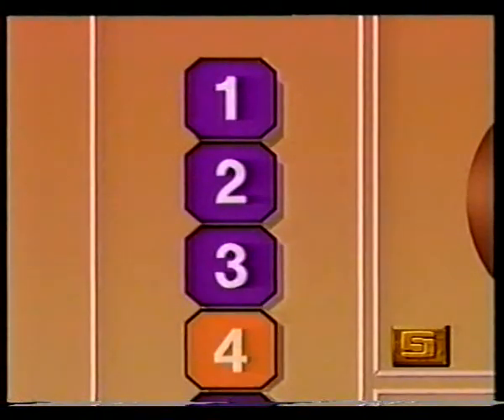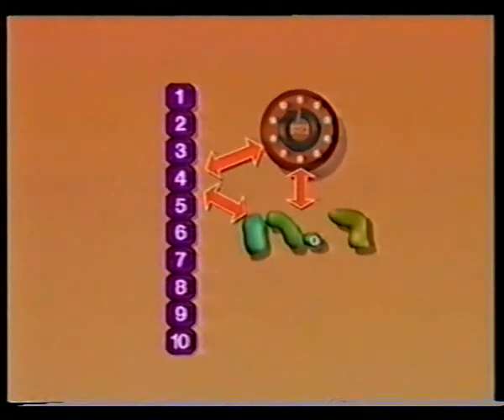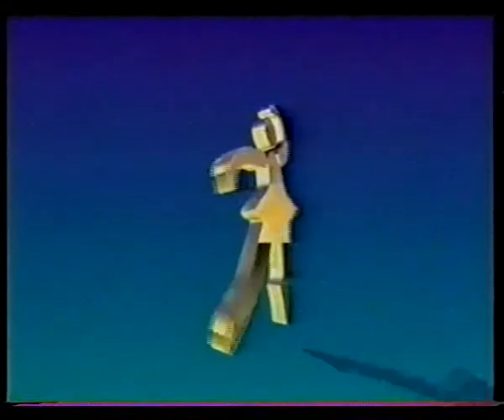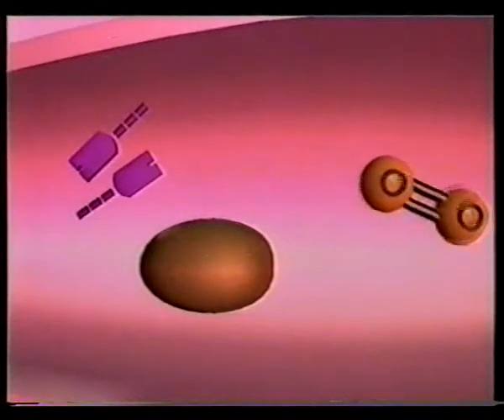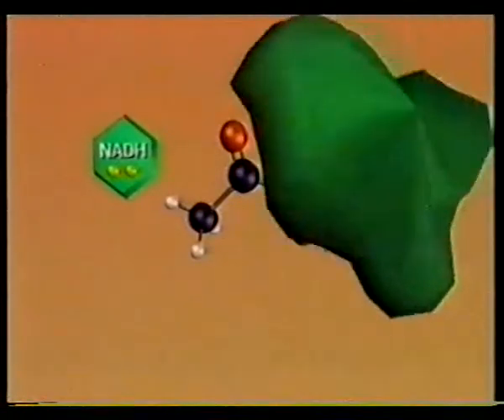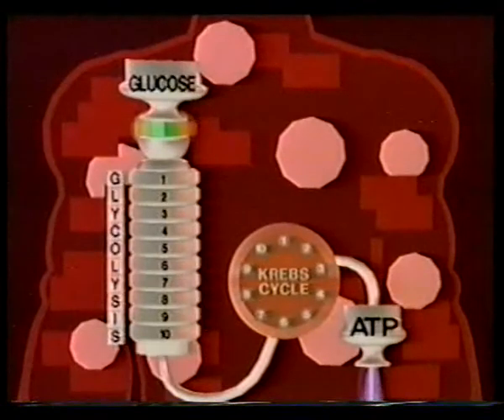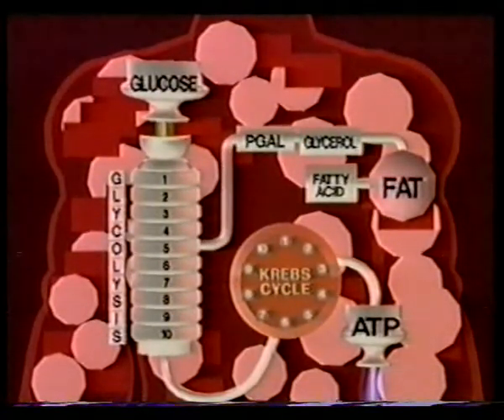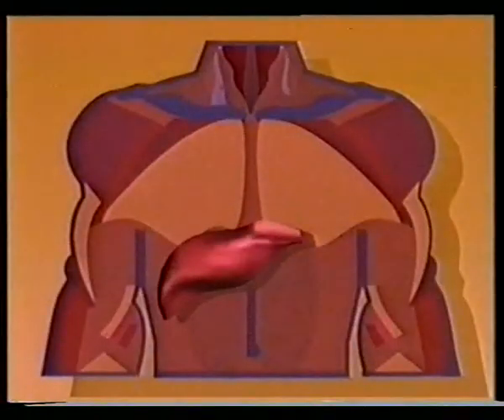Cellular Respiration 6 Metabolism & Nutrition